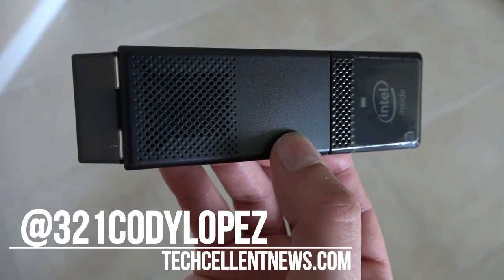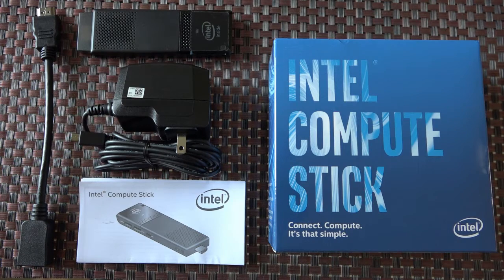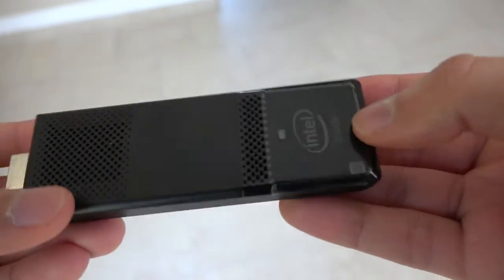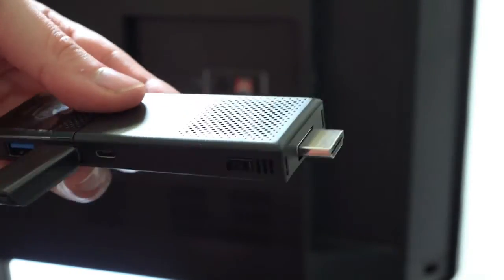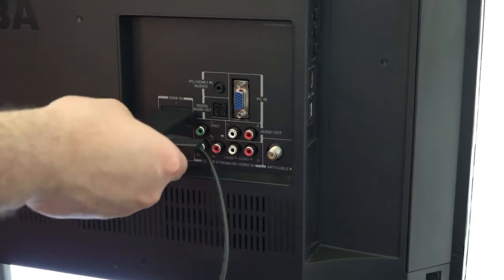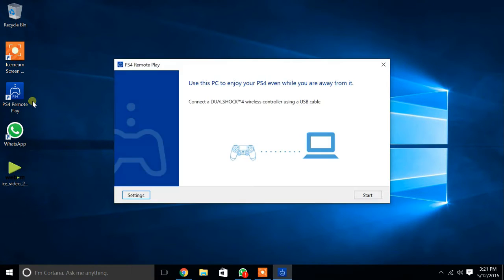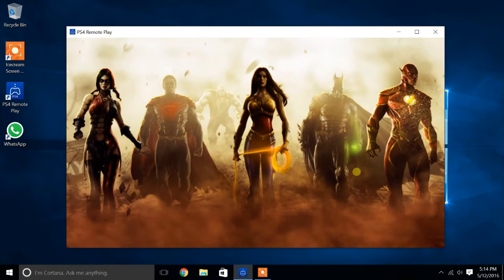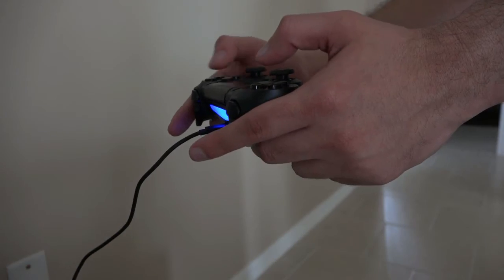2016 INTEL COMPUTE STICK SETUP AND REVIEW WITH PLAYSTATION REMOTE PLAY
Intel’s 2016 Compute Stick is a great inexpensive way to use the new Whatsapp desktop app, surf the web or even stream Xbox and PlayStation games.

TechcellentNews.com is your latest destination for tech product news and reviews.